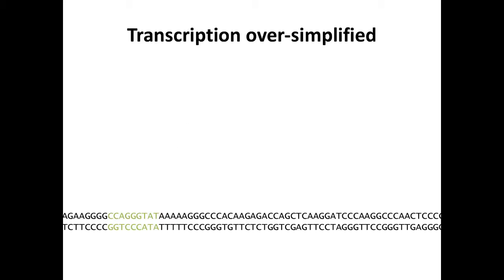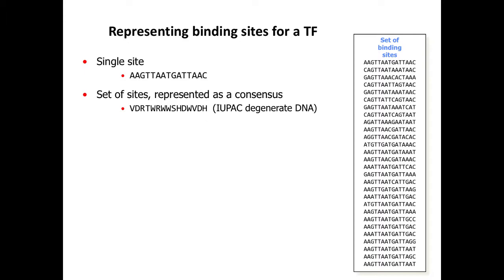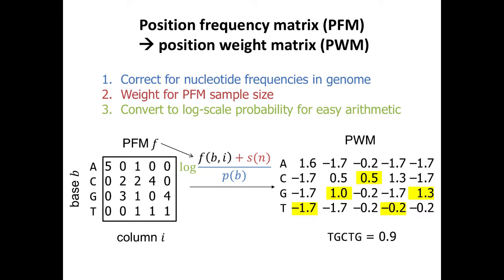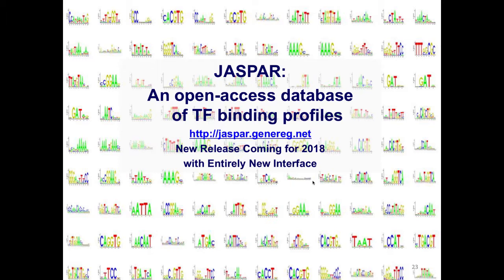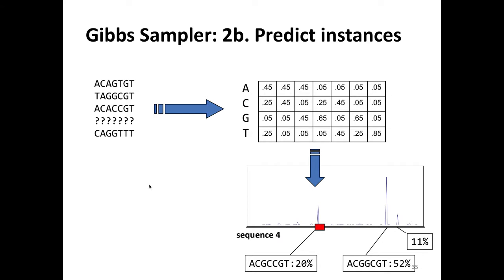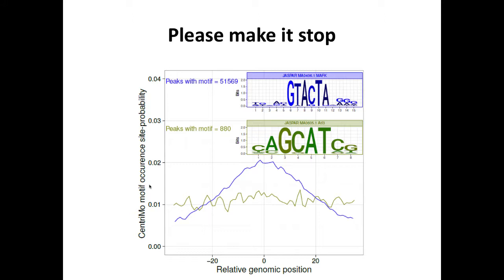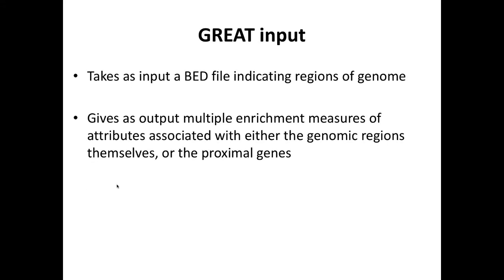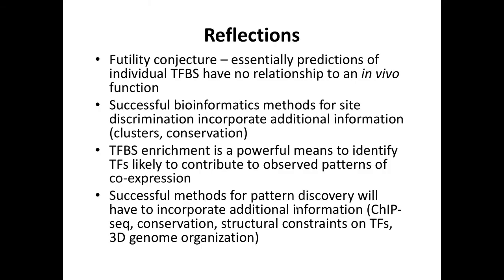Gene Regulation and Motif Analysis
This is the sixth module of the Pathways and Network Analysis of -omics Data 2018 workshop hosted by the Canadian Bioinformatics Workshops at the Ontario Institute for Cancer Research. This session is by Micheal Hoffman from the University of Toronto.